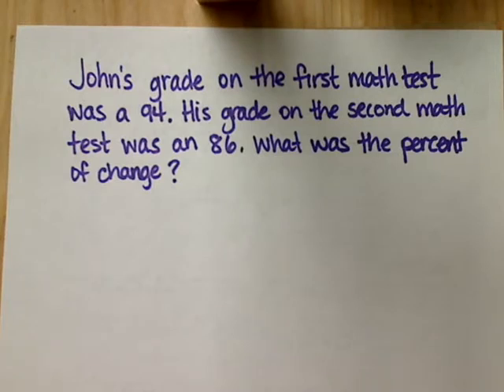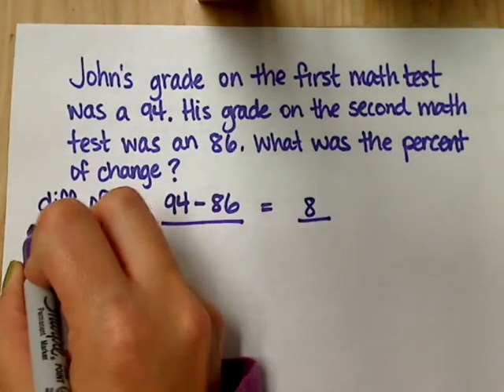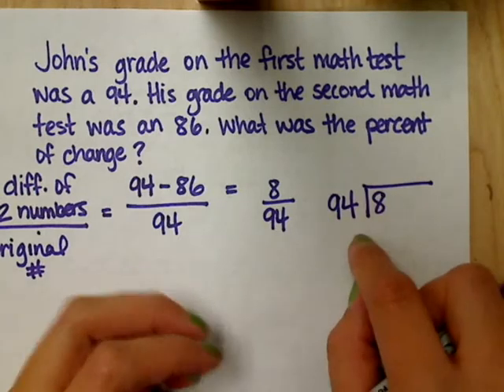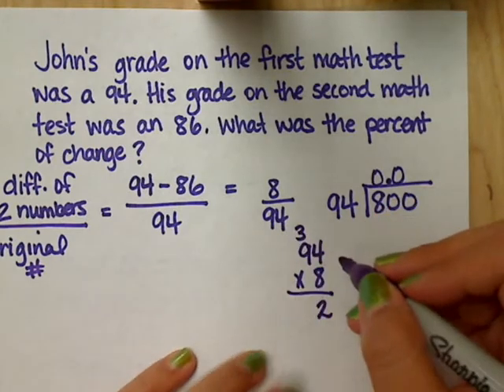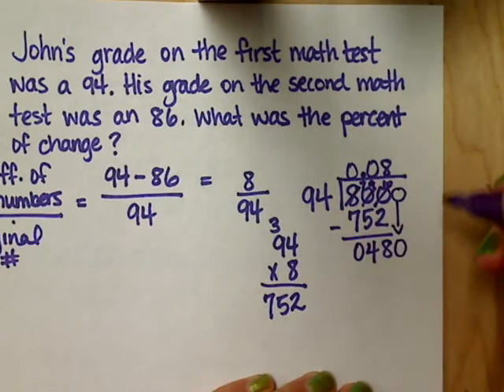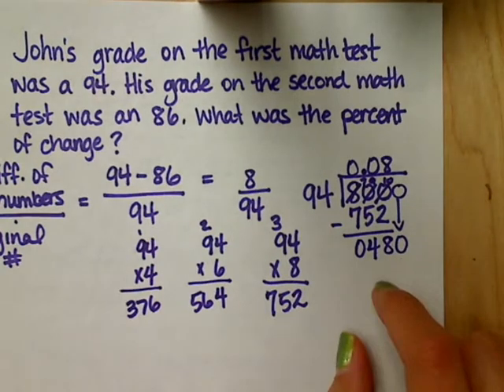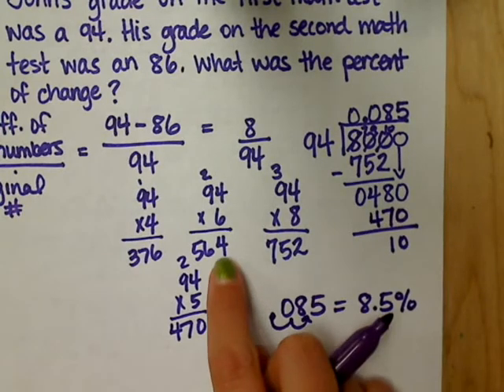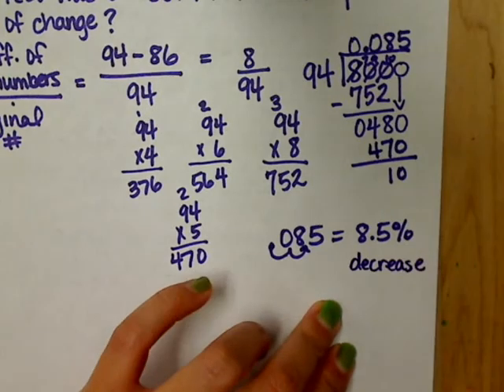Percent of change example 2